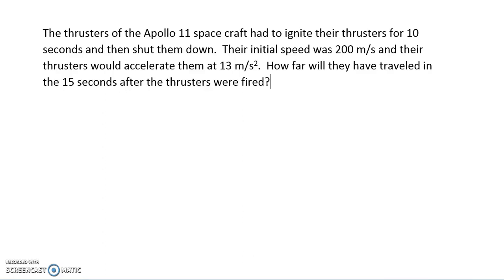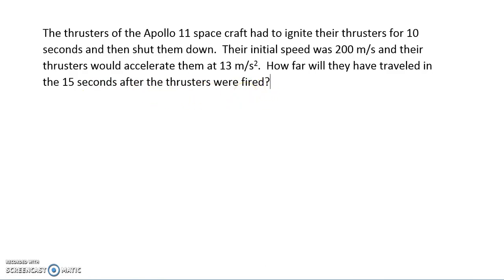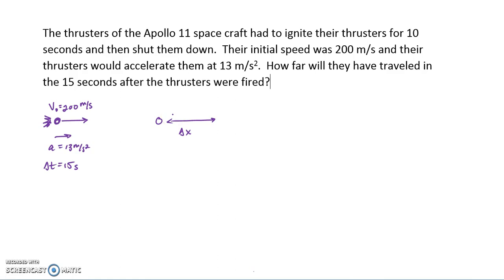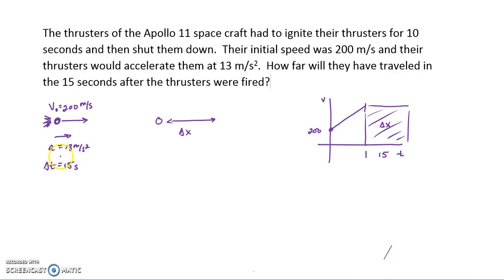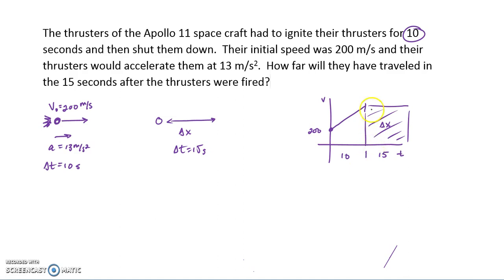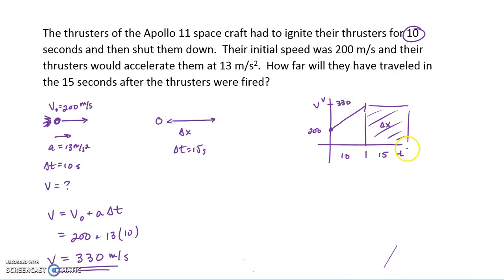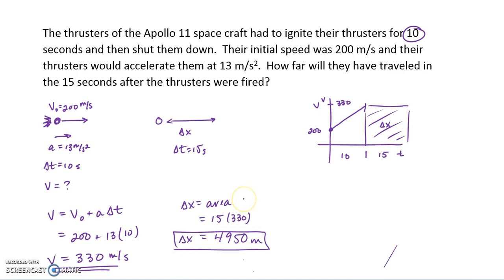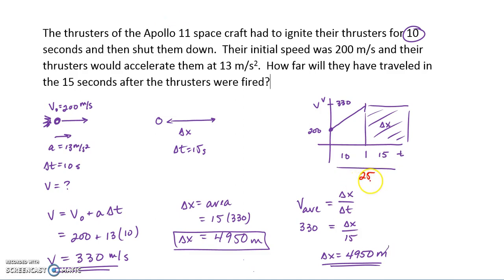Basic constant velocity and acceleration problem